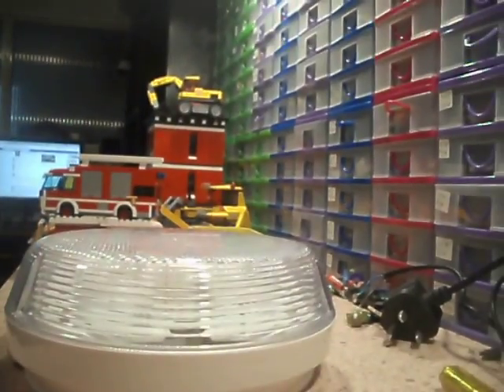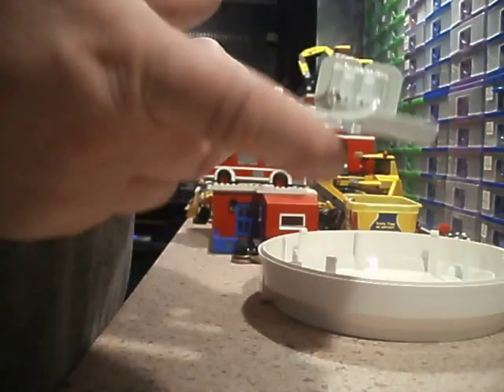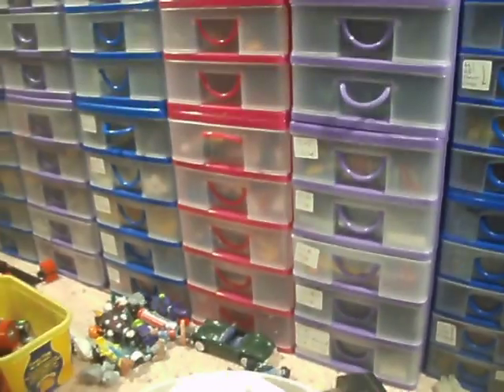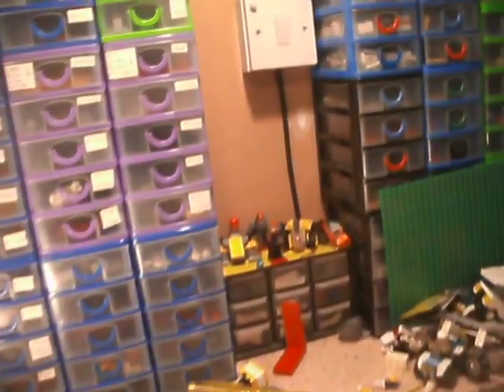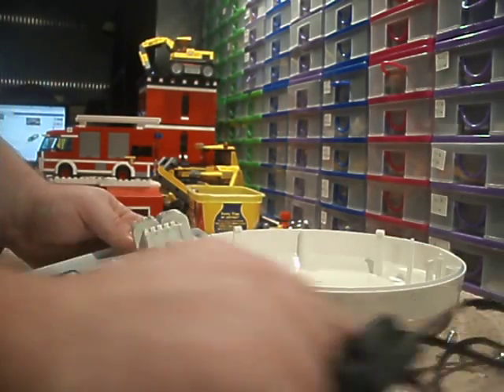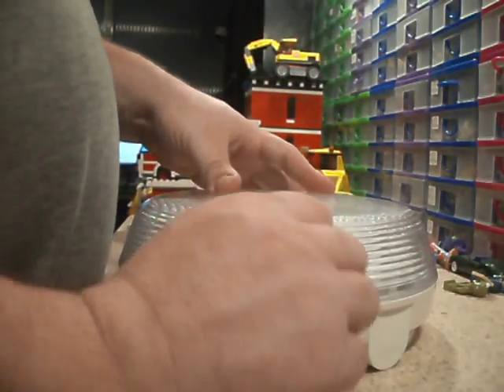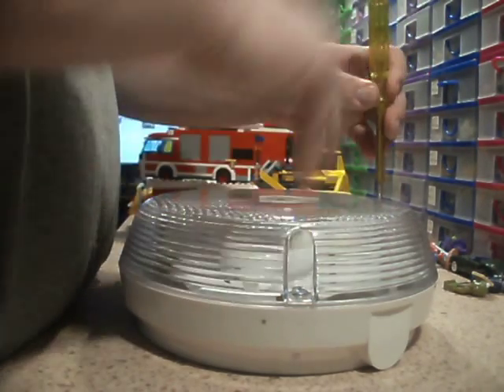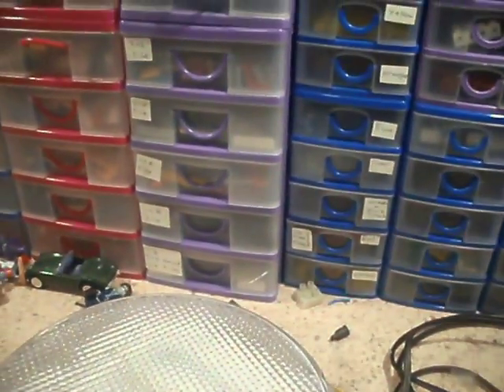New bulkhead light fitting